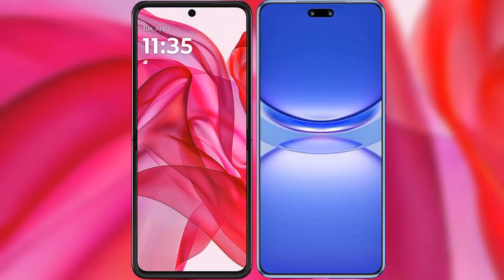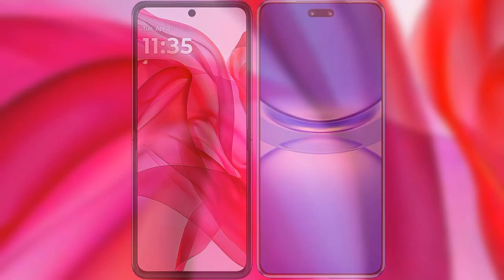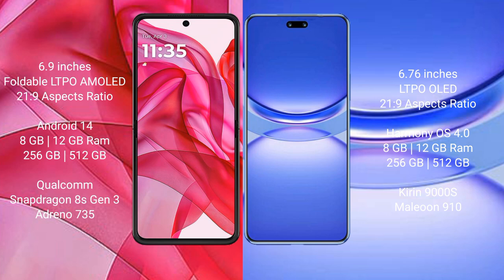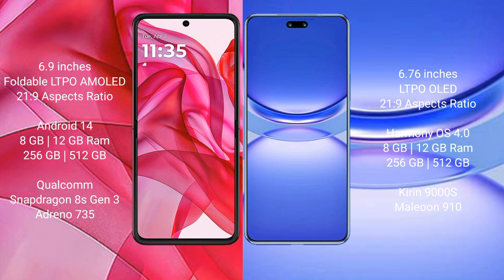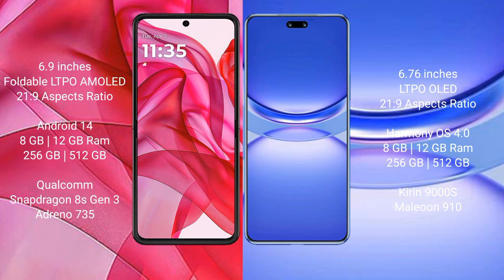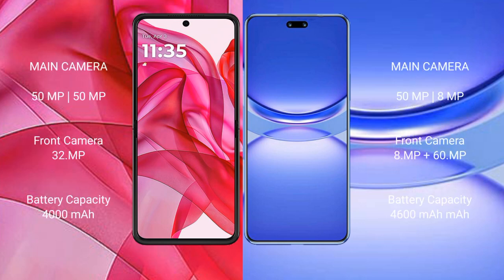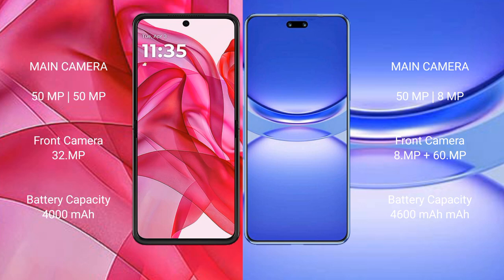Motorola Razr 50 Ultra vs Huawei Nova 12 Pro Review